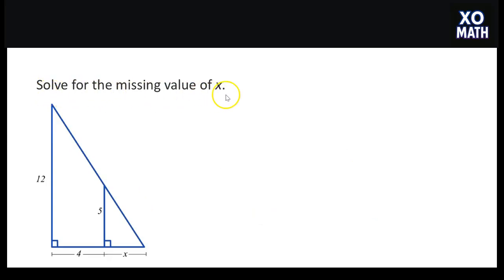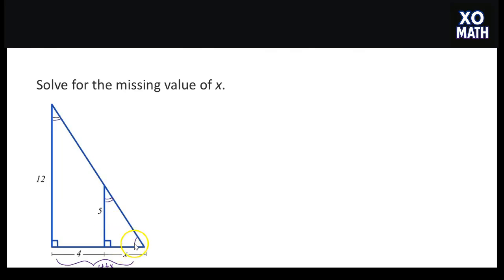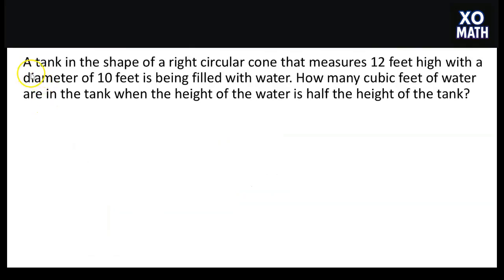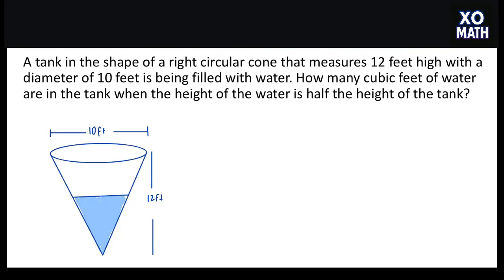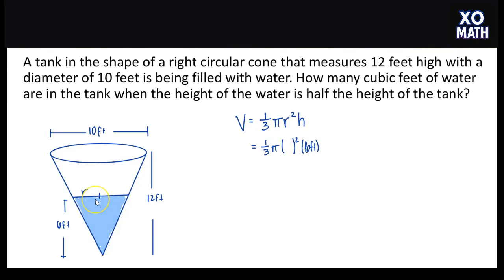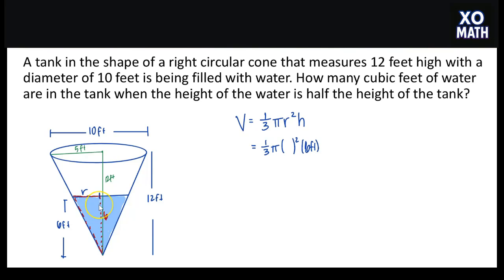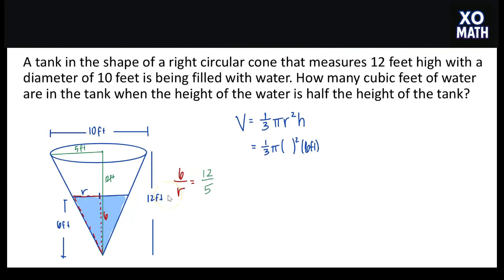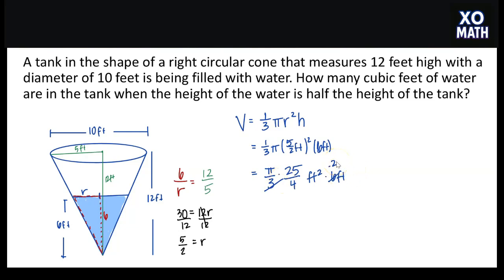Applications of Similar Triangles and Cone Volume | Step-by-Step Word Problem Setup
In this Calc 1 Prep lesson, we solve real-world geometry problems using similar triangles and volume formulas — all step-by-step. Learn how to apply proportional reasoning and geometric relationships to set up and solve:

• A missing side using similar triangles and nested triangle proportions
• A volume of water in a conical tank using a radius found from similar triangles
• The formula for the volume of a cone: one third pi r squared times height
• A clean method for setting up word problems using logic and diagrams

This lesson is perfect for students in Geometry, Algebra 1, or those preparing for word problems on standardized tests like the SAT, ACT, or AP Precalculus (conceptual setup only — no calculus required).